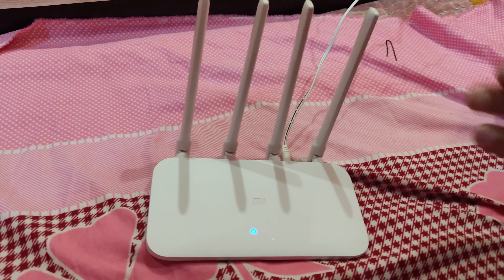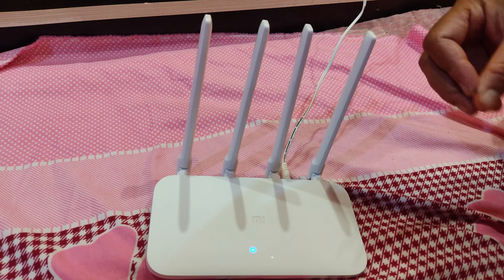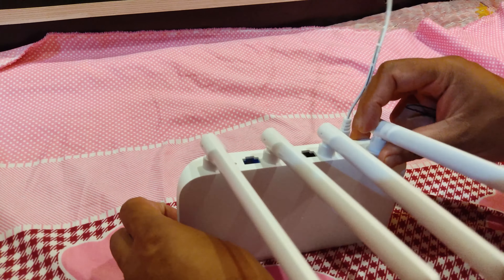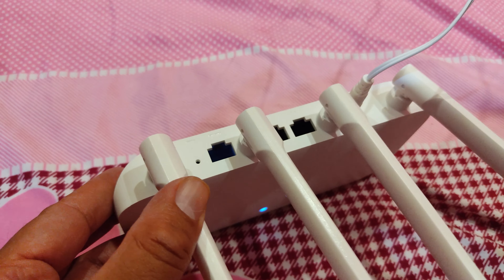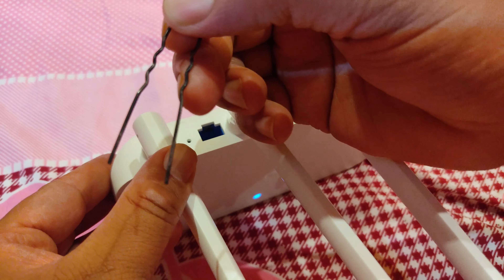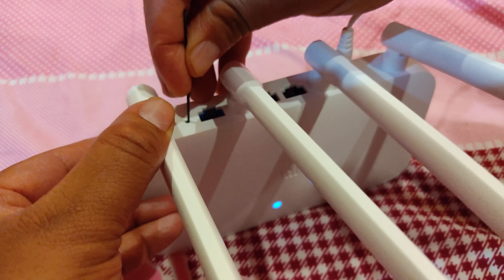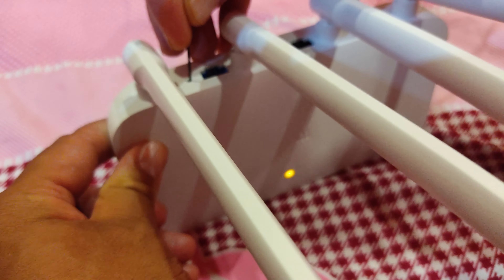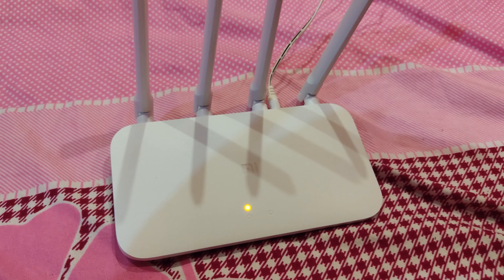How to reset any Xiaomi Mi Router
We are going to see how to reset any Xiaomi Mi Router  by the way in simplest way.